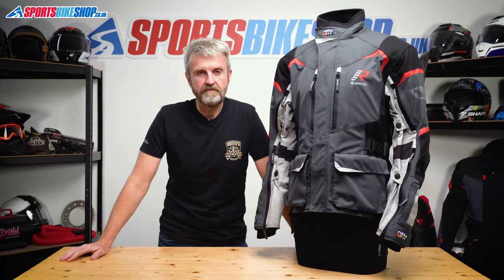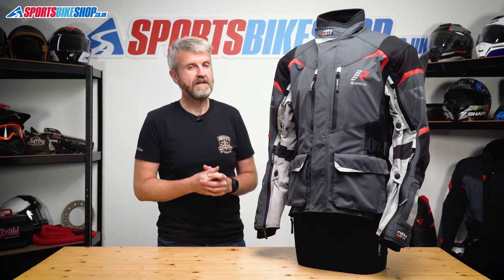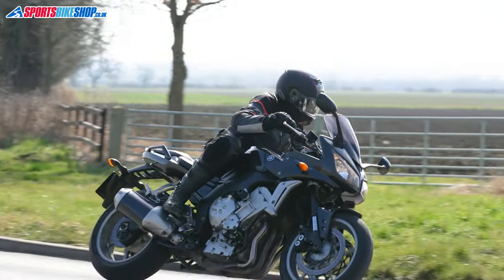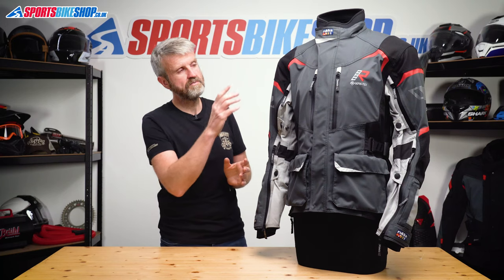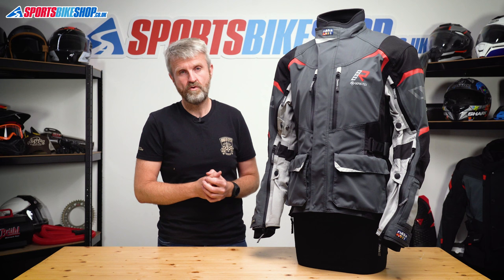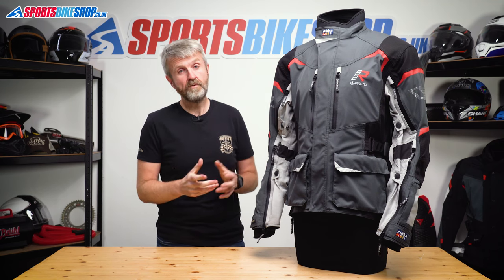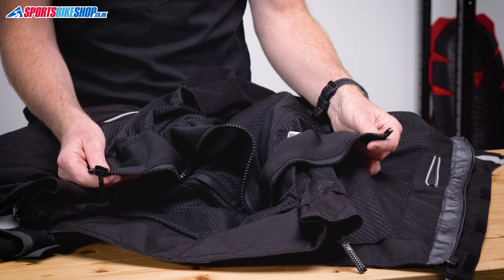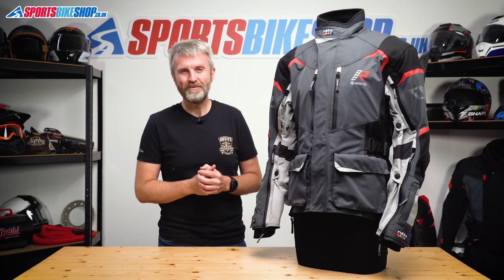Rukka Rimo-R Gore-Tex motorcycle jacket review - Sportsbikeshop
Rukka’s stripped-back jacket leaves much of the specification up to you. Find out what we’re on about by watching our review.